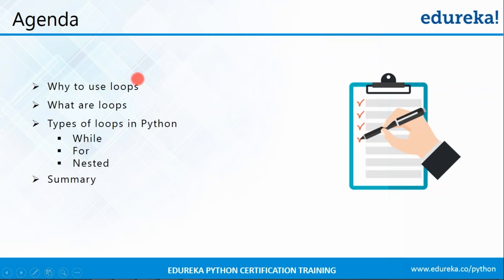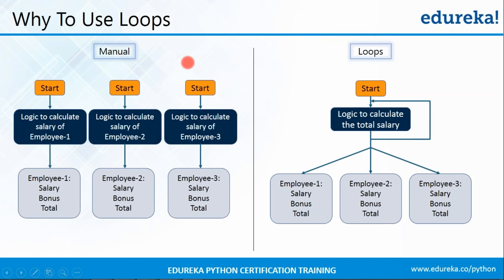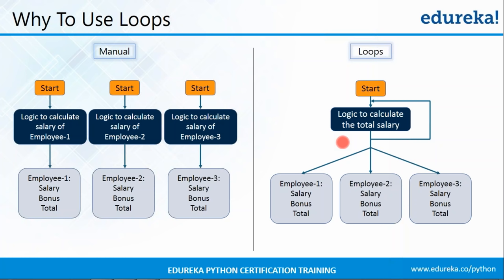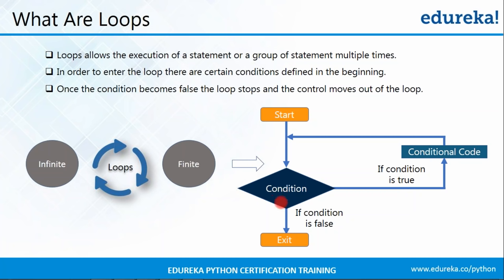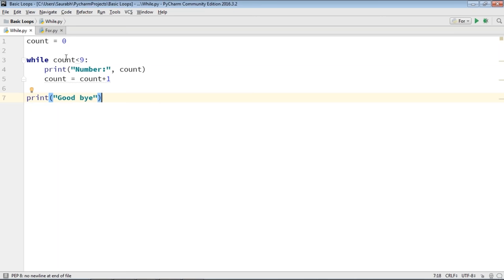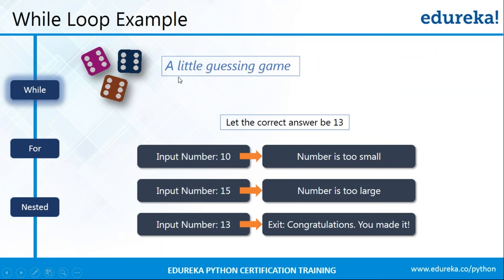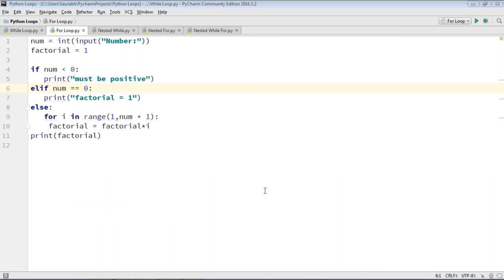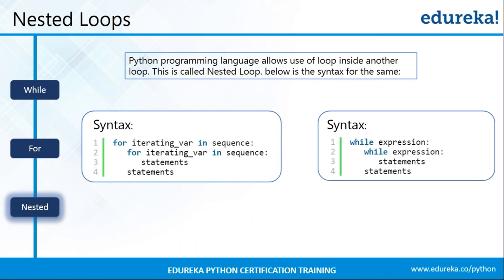Python Loops Tutorial | Python For Loop | While Loop Python | Python Training | Edureka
This Edureka "Python Loops" tutorial (Python Tutorial Blog will help you in understanding different types of loops used in Python. You will be learning how to implement all the loops in python practically.

Below are the topics covered in this tutorial:

1) Why to use loops?
2) What are loops
3) Types of loops in Python: While, For, Nested
4) Demo on each Python loop

1. This is a 5 Week Instructor led Online Course,40 hours of assignment and 20 hours of project work
2. We have a 24x7 One-on-One LIVE Technical Support to help you with any problems you might face or any clarifications you may require during the course.
3. At the end of the training you will be working on a real time project for which we will provide you a Grade and a Verifiable Certificate!

1. Master the Basic and Advanced Concepts of Python
2. Understand Python Scripts on UNIX/Windows, Python Editors and IDEs
3. Master the Concepts of Sequences and File operations
4. Learn how to use and create functions, sorting different elements, Lambda function, error handling techniques and Regular expressions ans using modules in Python
5. Gain expertise in machine learning using Python and build a Real Life Machine Learning application
6. Understand the supervised and unsupervised learning and concepts of Scikit-Learn
7. Master the concepts of MapReduce in Hadoop
8. Learn to write Complex MapReduce programs
9. Understand what is PIG and HIVE, Streaming feature in Hadoop, MapReduce job running with Python
10. Implementing a PIG UDF in Python, Writing a HIVE UDF in Python, Pydoop and/Or MRjob Basics
11. Master the concepts of Web scraping in Python
12. Work on a Real Life Project on Big Data Analytics using Python and gain Hands on Project Experience

Customer Review

Sairaam Varadarajan, Data Evangelist at Medtronic, Tempe, Arizona: "I took Big Data and Hadoop / Python course and I am planning to take Apache Mahout thus becoming the "customer of Edureka!". Instructors are knowledge... able and interactive in teaching. The sessions are well structured with a proper content in helping us to dive into Big Data / Python. Most of the online courses are free, edureka charges a minimal amount. Its acceptable for their hard-work in tailoring - All new advanced courses and its specific usage in industry. I am confident that, no other website which have tailored the courses like Edureka. It will help for an immediate take-off in Data Science and Hadoop working."